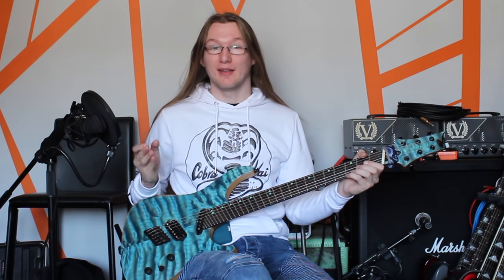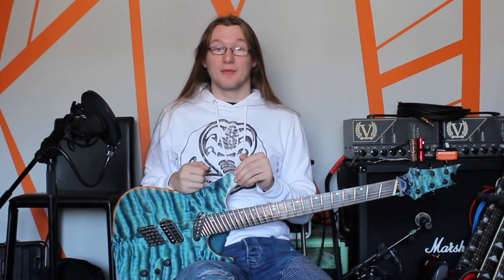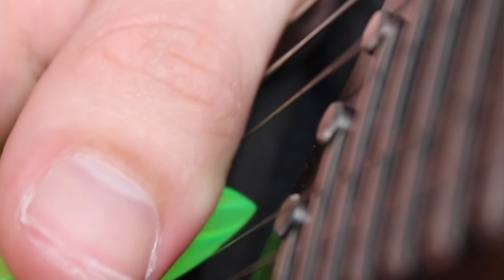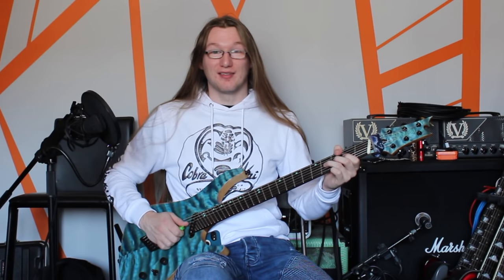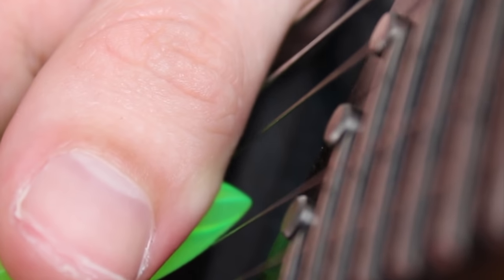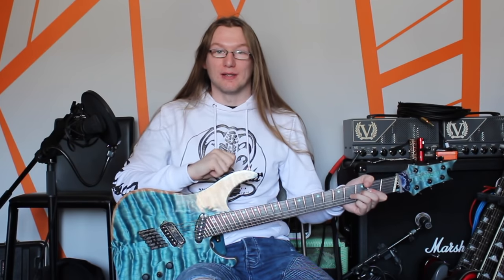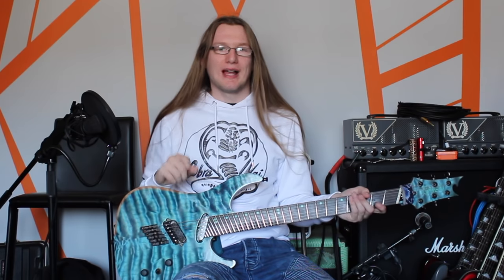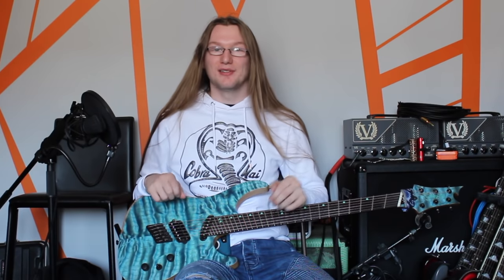How To Play Pick Squeals On Guitar (Lesson)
Pinch Harmonics, Pick Squeals, Squealies,
In the lesson I'll teach you how to do this technique.
It's notoriously hard to capture on camera so I gave it my best shot.